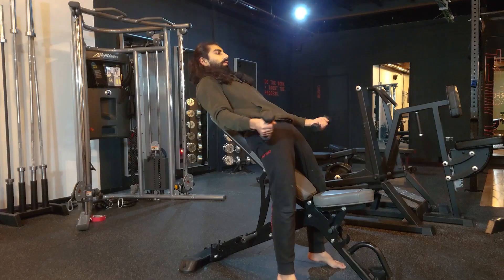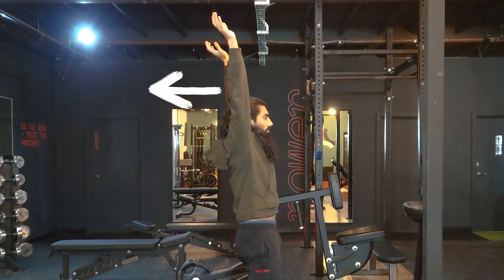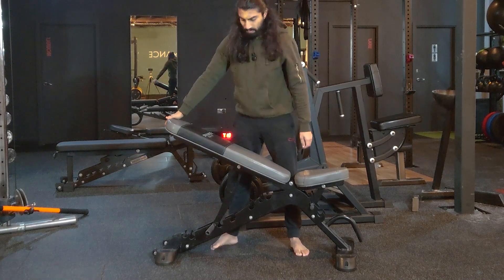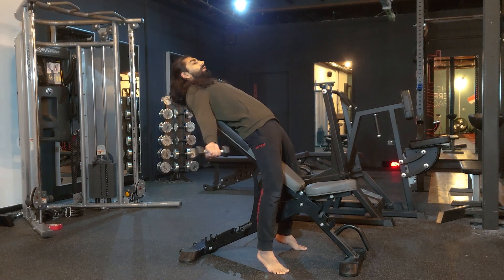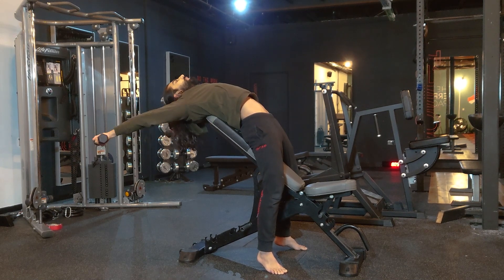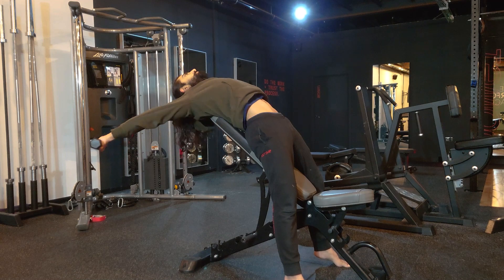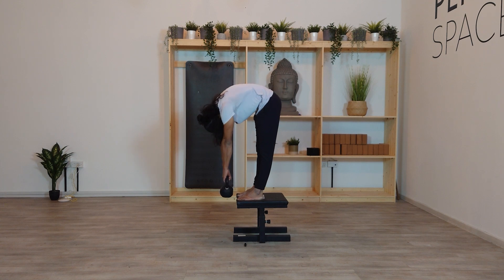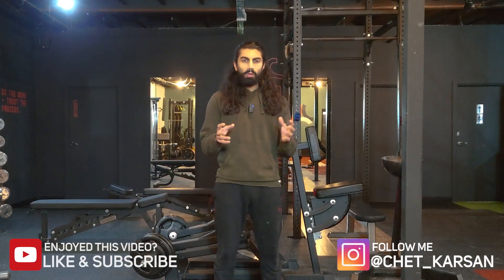Unlocking Shoulder Mobility: Bench Dumbbell Circles for Deep Shoulder Flexion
In this video, I go over a game-changing exercise for unlocking deep shoulder flexion – Lying Dumbbell Circles. Learn the proper technique, benefits, and tips for incorporating this dynamic exercise into your fitness regimen. It will help to drastically remove any shoulder, thoracic spine and chest stiffness. Enjoy!